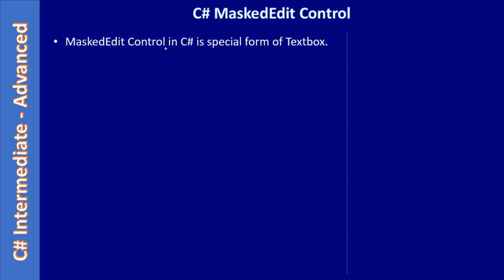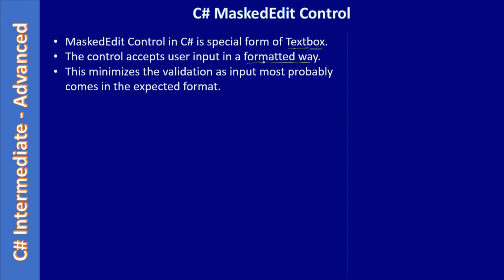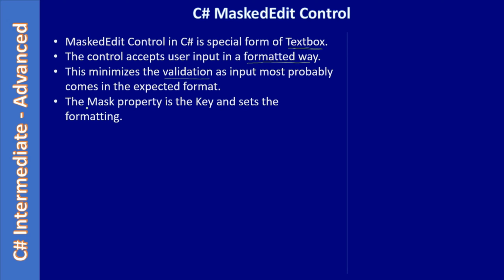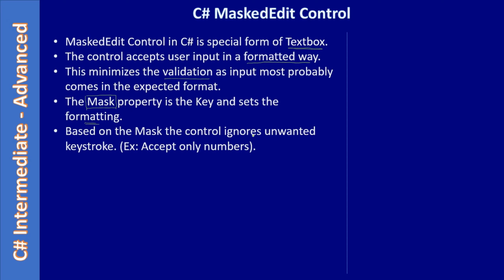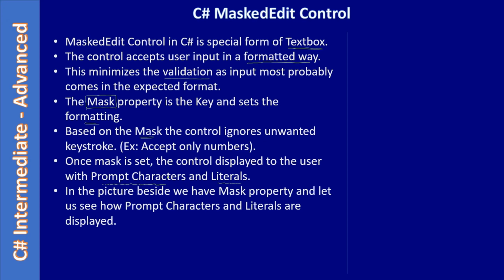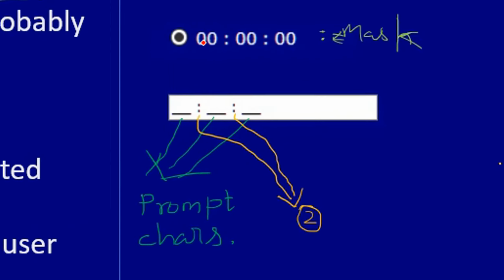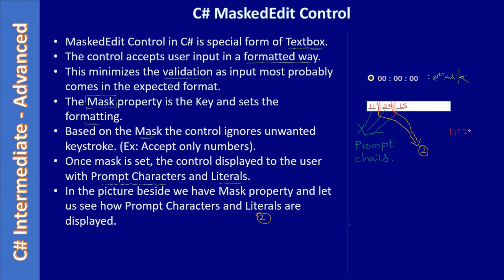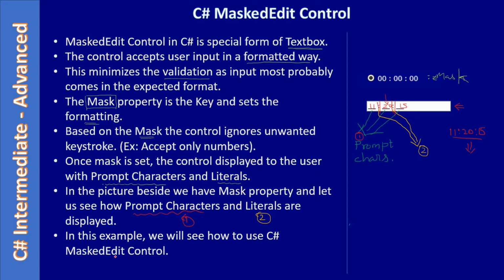C# MaskedTextBox Control | Part 1 - Introduction | C# Advanced #112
In this C# Advanced Video, we will learn about C# MaskedTextBox (MaskedEdit Control).